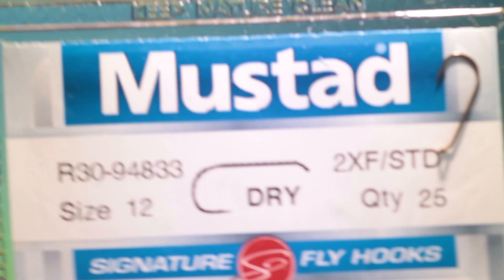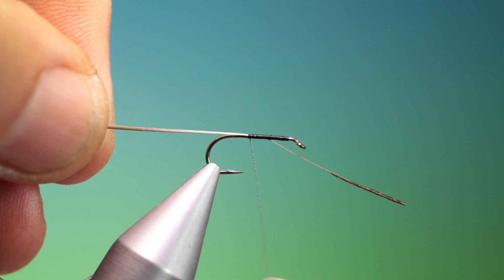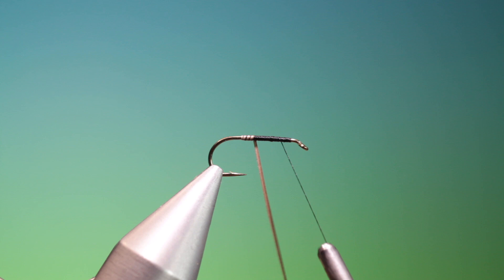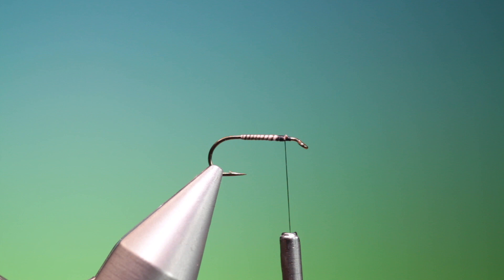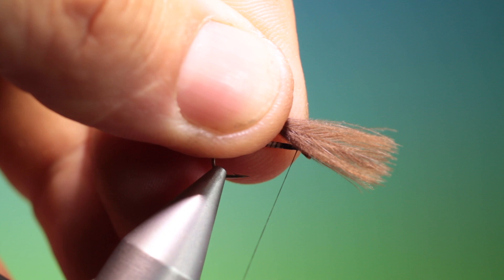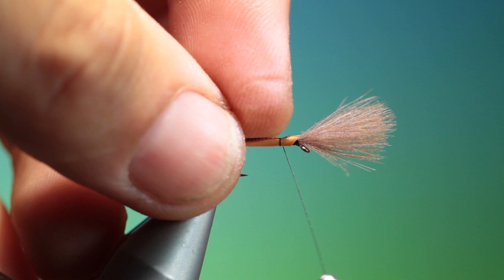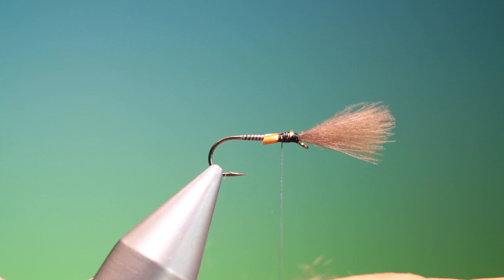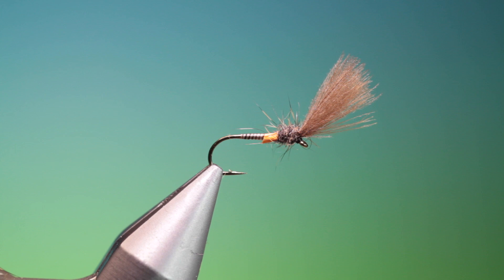Fly Tying a Quill Cul midge emerger with Barry Ord Clarke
This is a quick and simple midge emerger that works well all year round. Use 3 or 4 CDC hackles for the wing, this in combination with the oversized hook makes the pattern hang vertically in the surface film for perfect presentation.